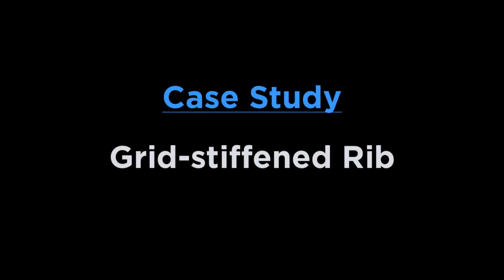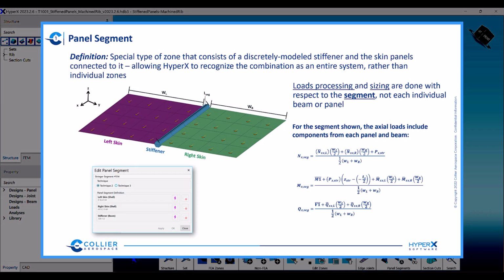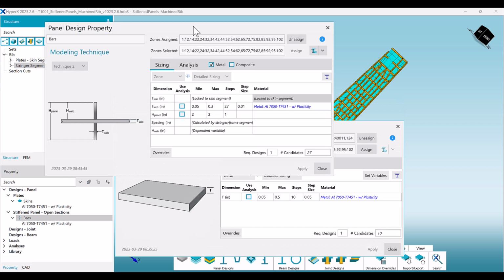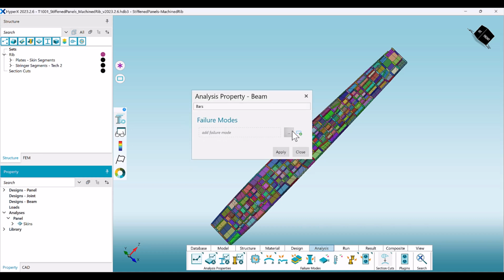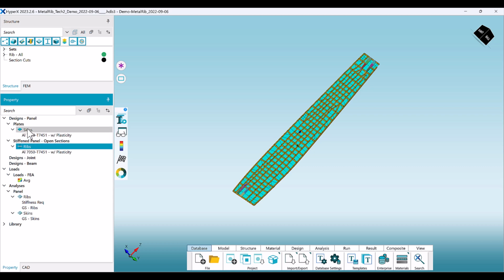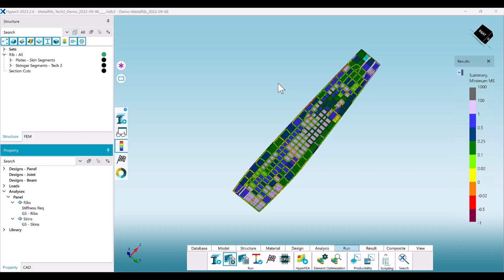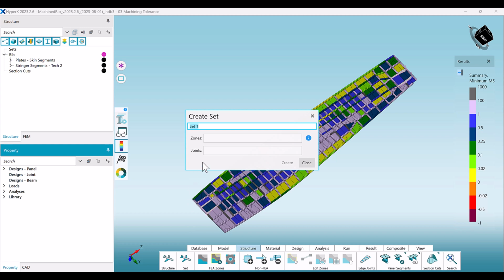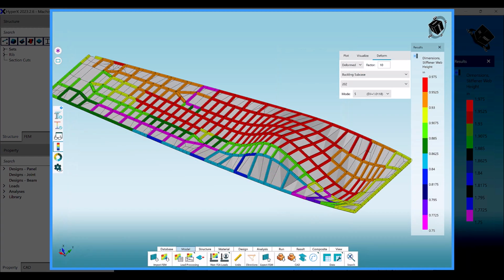HyperX Software: Sizing a Metal Grid-Stiffened Rib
Use HyperX to size a metal orthogrid rib in which the stiffeners are modeled as bar elements. Understand the capability HyperX offers for metallic analysis and sizing for eigenvalue buckling requirements.